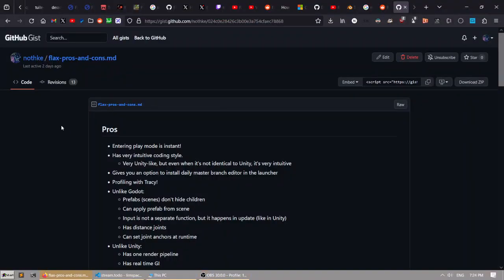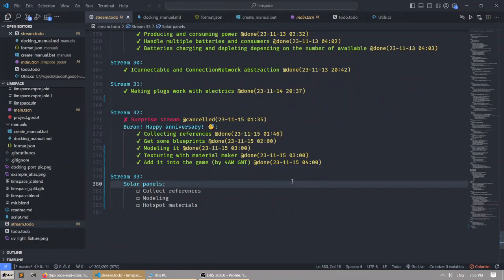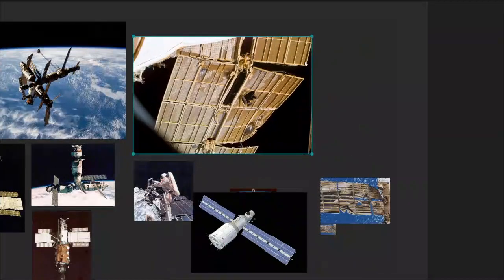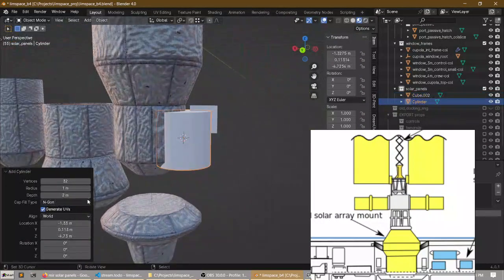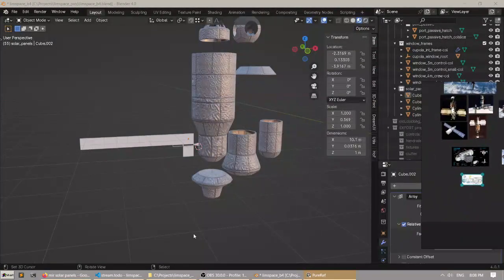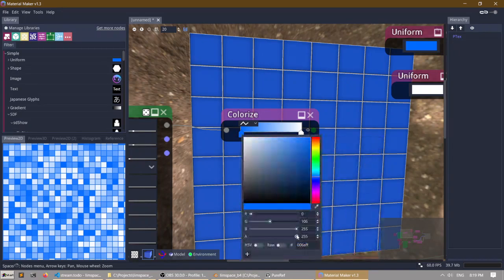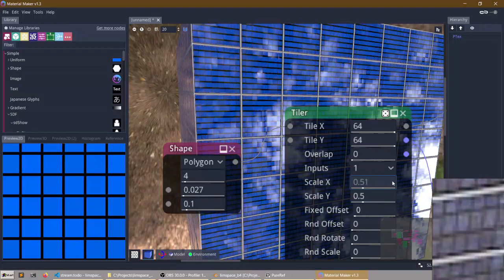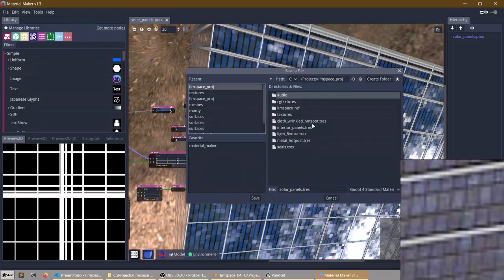Making a space station game in Godot #33: Solar panels part 1